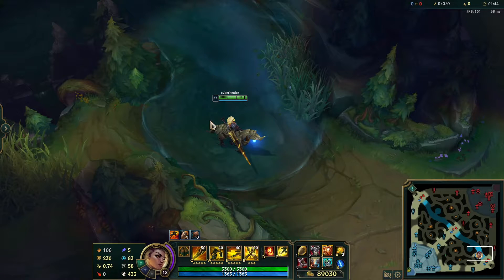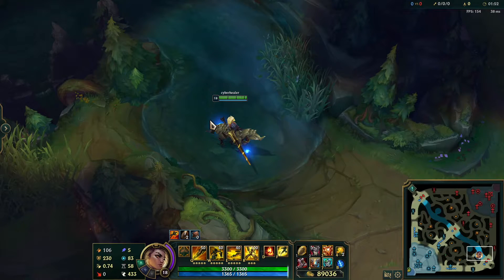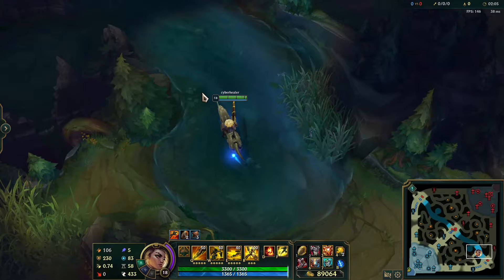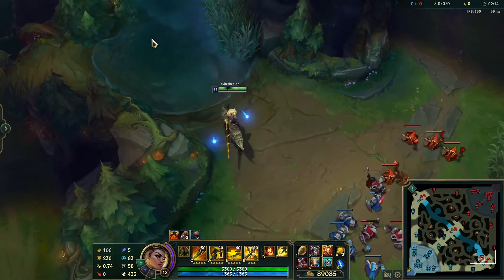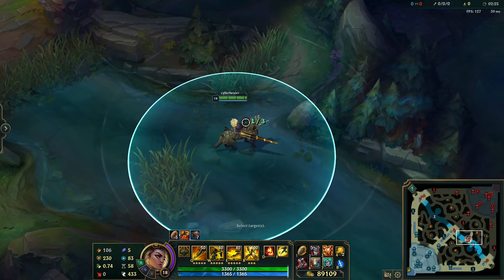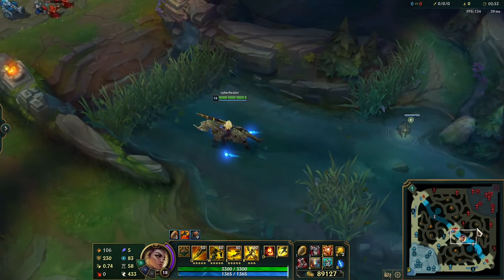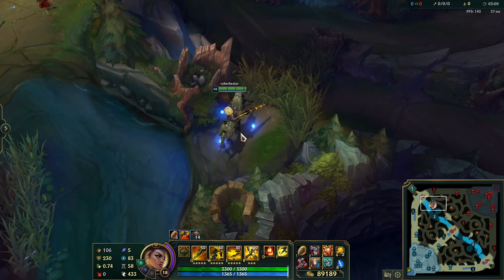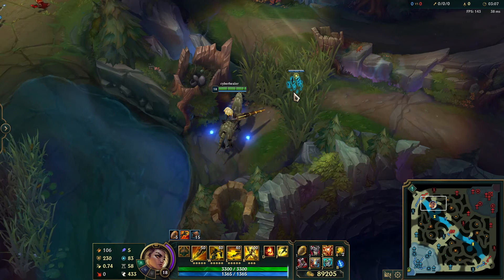3 wards for league of legends early game in 60 seconds